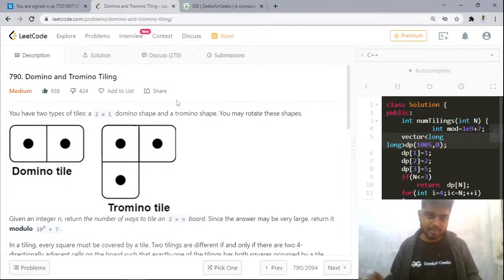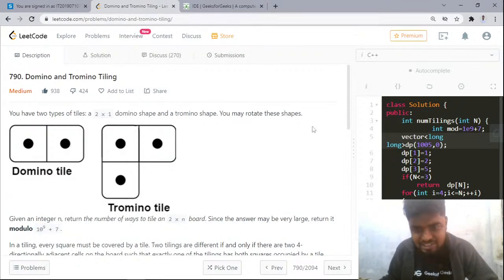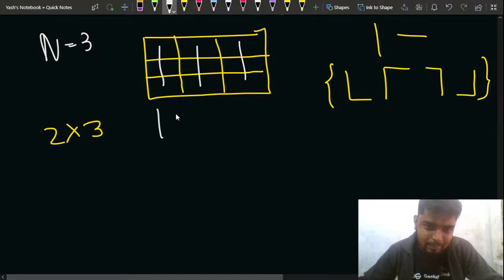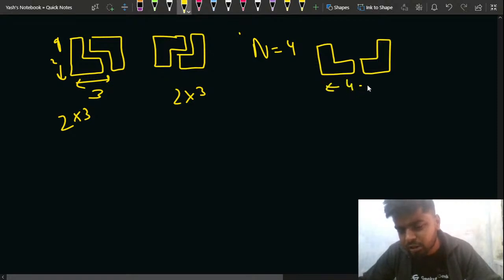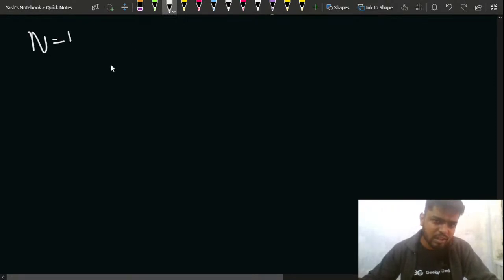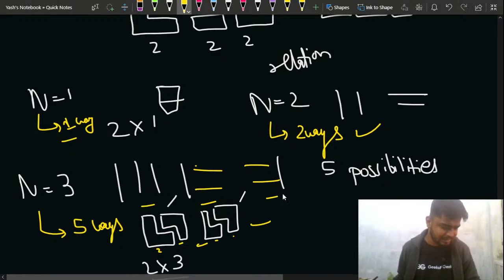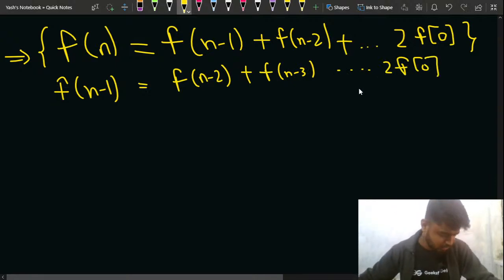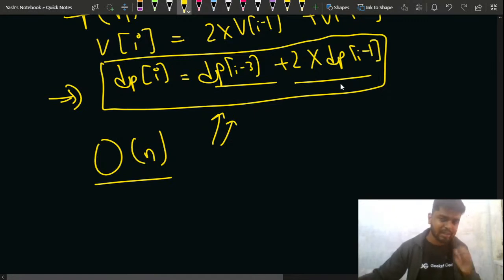Domino and Tromino Tiling | LeetCode Daily Challenge 10 Dec | Yash Dwivedi